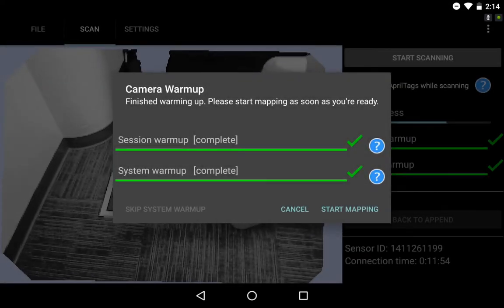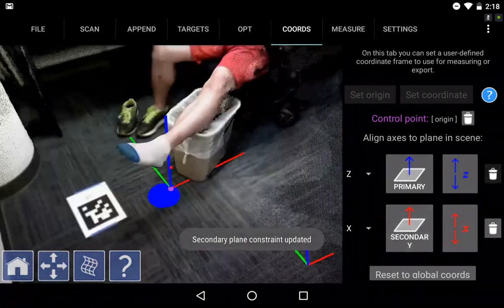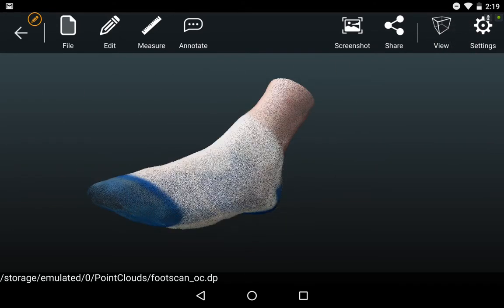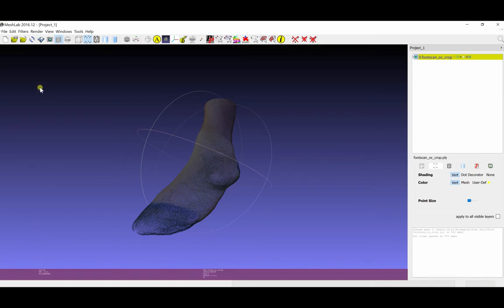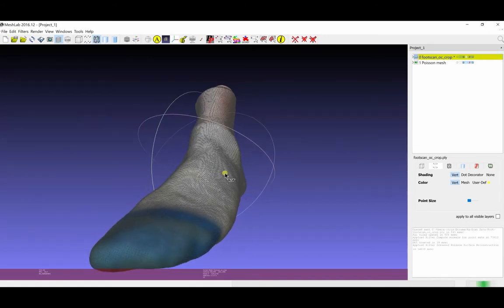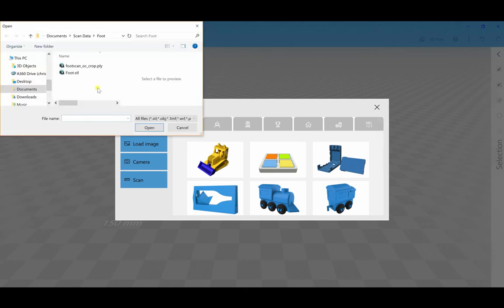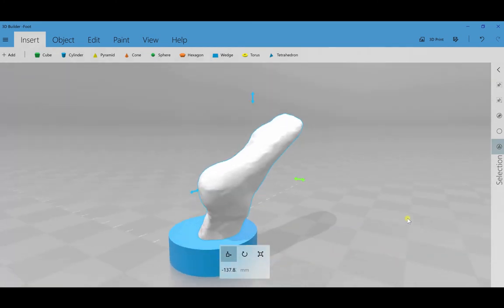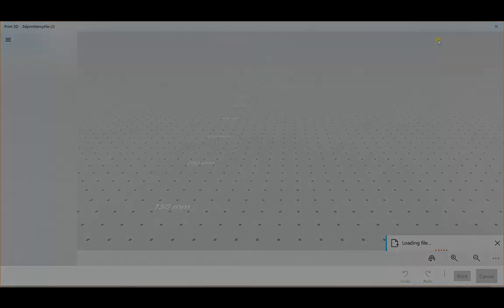DP 3D Scan to STL 3D Print with the DPI-8X SR, MeshLab, and 3D Builder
This DotProduct workflow video demonstrates the impressive capabilities of the DPI-8X SR handheld 3D scanner, MeshLab, and 3D Builder to take a human foot from reality to 3D print in a few easy steps.